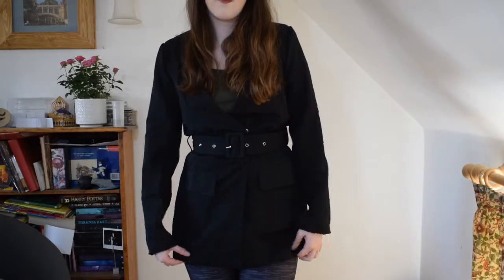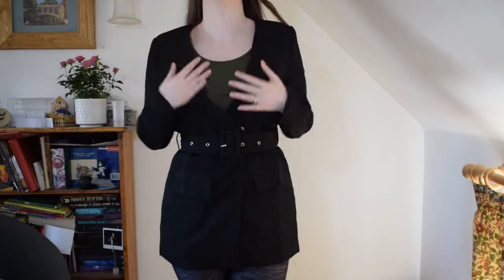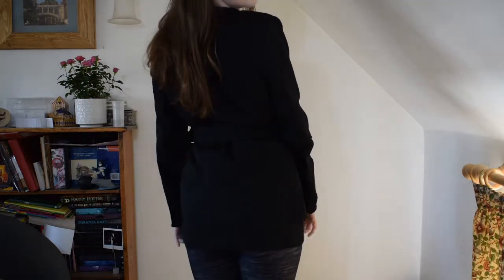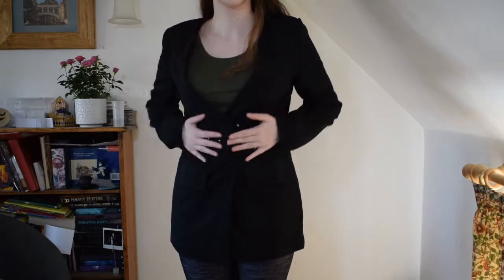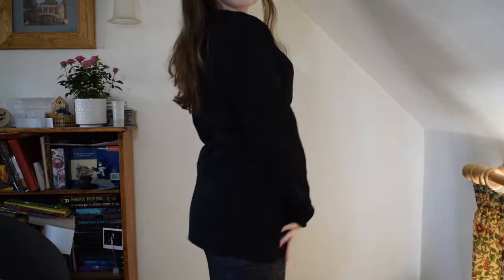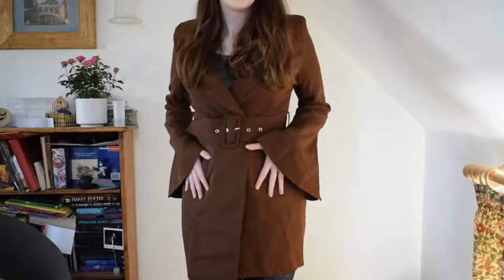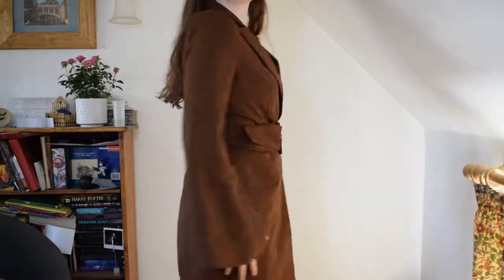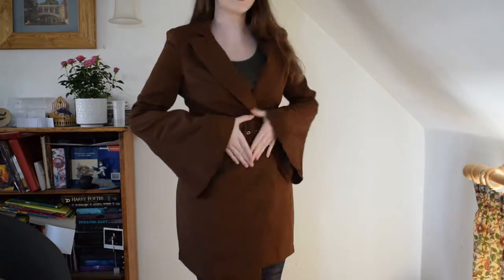BLAZERS AND BODYSUITS - I SAW IT FIRST HAUL (PART 2)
Silver Buckle Circle Belt -

Any views given on products are always my own. If I don't like it you guys either don't hear about it because I don't use it, or I tell you guys I don't like it.